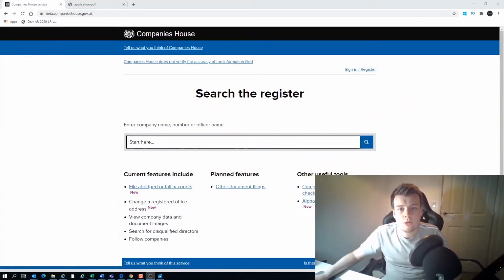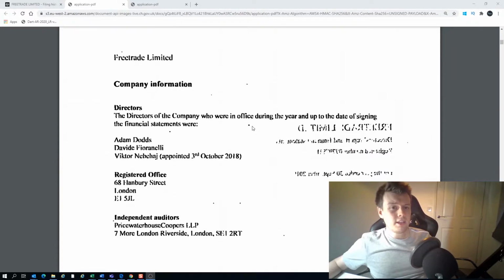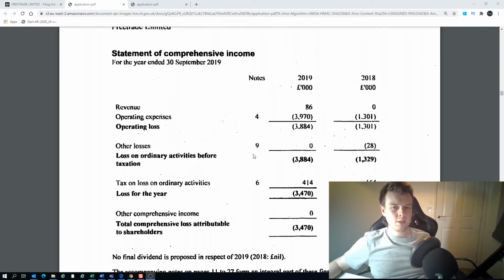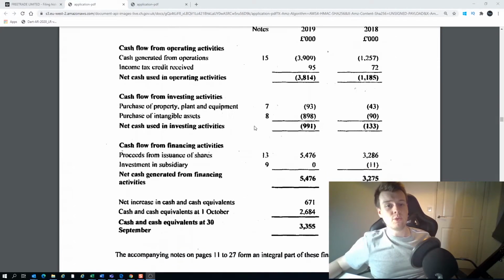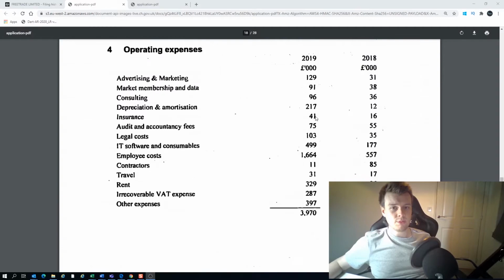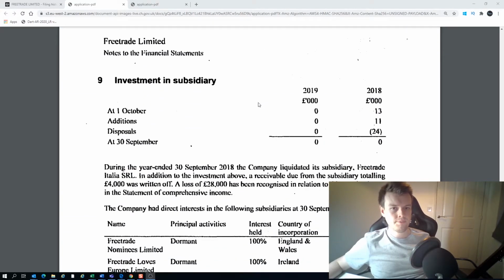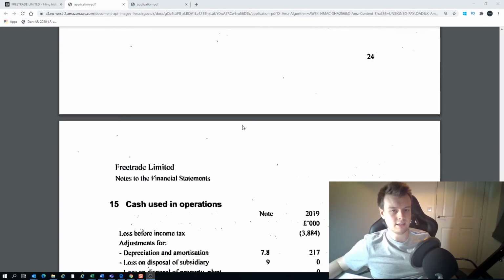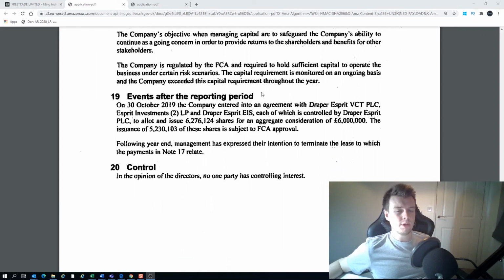𝐇𝐨𝐰 𝐓𝐨 𝐑𝐞𝐚𝐝 𝐅𝐢𝐧𝐚𝐧𝐜𝐢𝐚𝐥 𝐒𝐭𝐚𝐭𝐞𝐦𝐞𝐧𝐭𝐬 | Investing | Stock Analysis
Welcome to the Capitalist Investor Youtube Channel.

In todays video I am going to talk you through How to Read Financial Statements.
𝔻𝕠 𝕪𝕠𝕦 𝕜𝕟𝕠𝕨 𝕪𝕠𝕦𝕣 𝕓𝕒𝕝𝕒𝕟𝕔𝕖 𝕤𝕙𝕖𝕖𝕥 𝕗𝕣𝕠𝕞 𝕪𝕠𝕦𝕣 𝕔𝕒𝕤𝕙 𝕗𝕝𝕠𝕨?
Well after today's video you will and not only that I try to avoid any long accounting words and stick to the basics that even a beginner can understand.

This is a first in a new series on the channel in relation to financial education.

Happy investing everyone, thanks for supporting my channel.
and be sure to smash the LIKE button 👍

As always guys all my investments are made through the Freetrade App and if you would like a free share that could be worth up to £200.

My favourite Investing/Finance Books:
The Intelligent Investor
4 Hour Work Week
How to Win Friends and Influence People